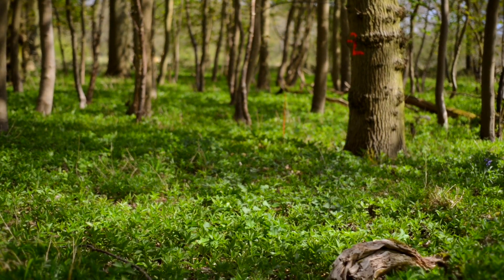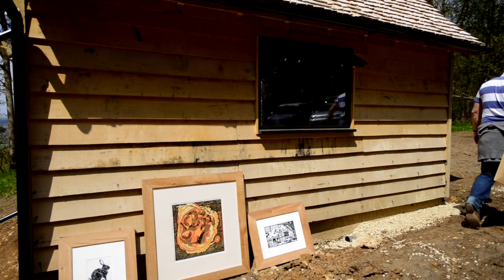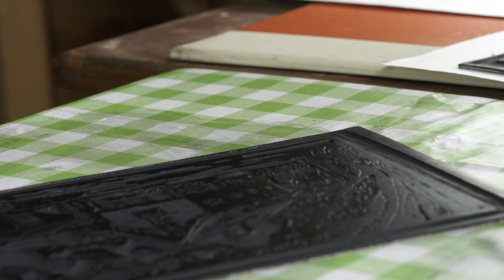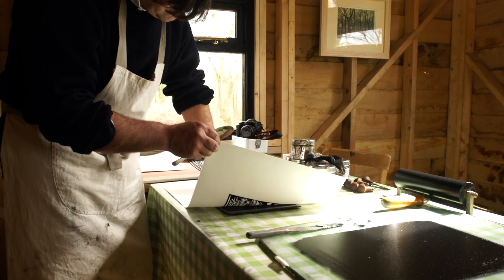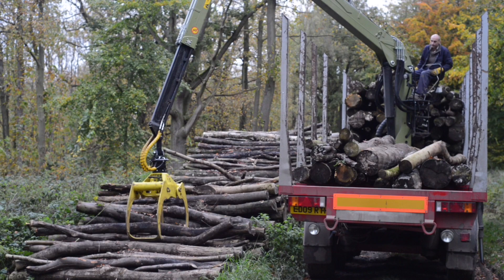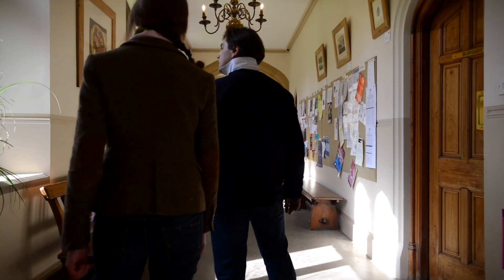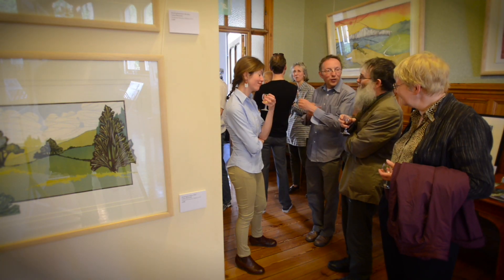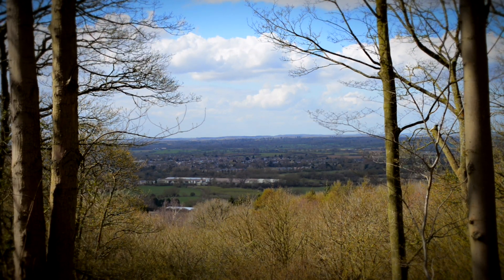Why This Woodland Employs Artists | Wytham Woods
Wytham Woods hosts Oxford University's leading scientists, with hundreds of researchers studying every leaf, insect and animal. It also boasts researchers of a different kind - two visual artists whose study of the forest environment doesn't result in scientific papers, but sketches and prints. This video follows Robin and Rosie as they seek to represent the wood in their art, and let the science that goes on there inform their own unique and creative visual study of Wytham.

Oxford is a truly international university, bringing together the best and brightest minds from around the world. Our 13,000 staff and 22,000 students come from a wide range of backgrounds and over 140 countries and territories, making Oxford a diverse and dynamic place to work and study. We believe our strengths lie in empowering our academics and students to address fundamental questions of global significance, while providing all members of the University with a welcoming and inclusive environment that enables individuals to achieve their best work.